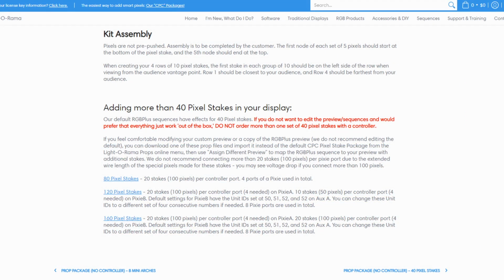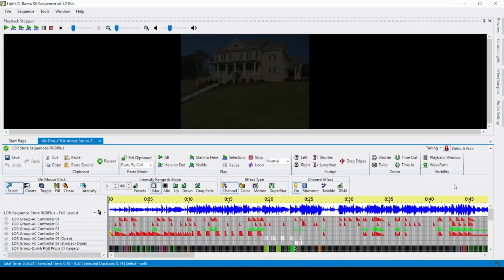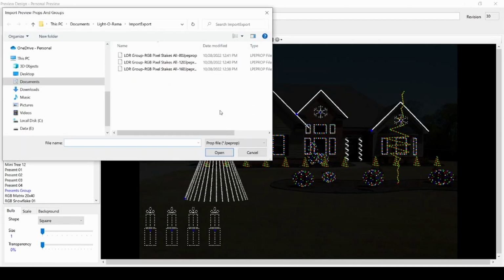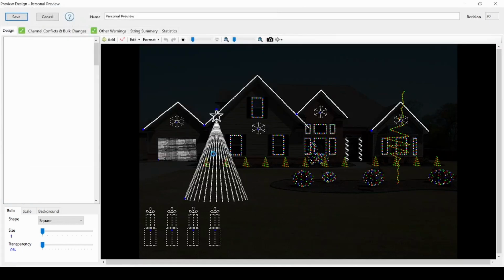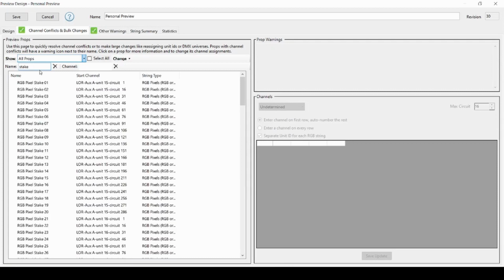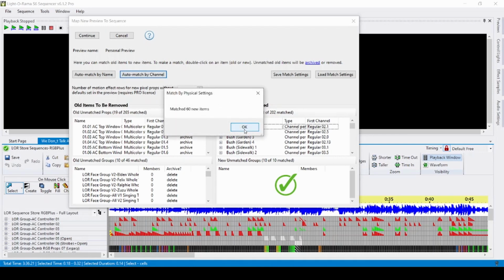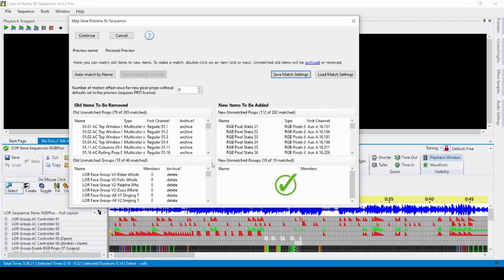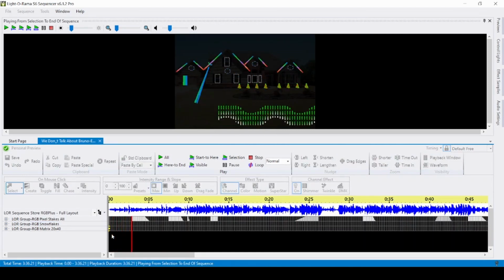Light-O-Rama RGBPlus Sequences: Using More Than 40 Pixel Stakes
This video explains how to use 80, 120, or 160 pixel stakes instead of the 40 included in the RGBPlus sequences by default. Learn about the default networks by clicking

Learn more about transferring sequences to your own custom preview in general by clicking

Chapters
0:00 Introduction
0:30 Download Prop Files
0:53 Import Prop File to Preview
1:18 Prop File Layouts
1:50 Altering Unit IDs for New Stakes
2:13 Assign Different Preview
3:03 Convert and Play Sequence